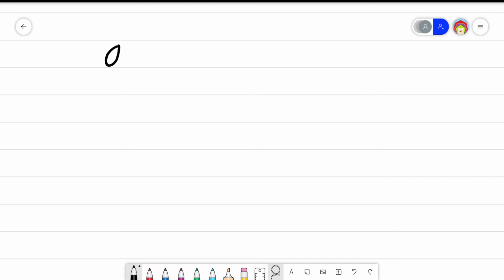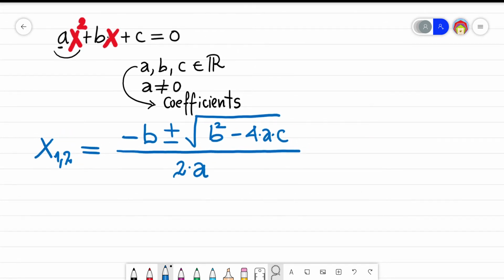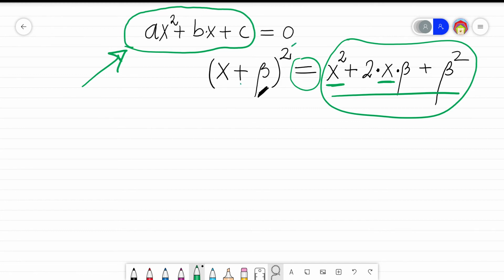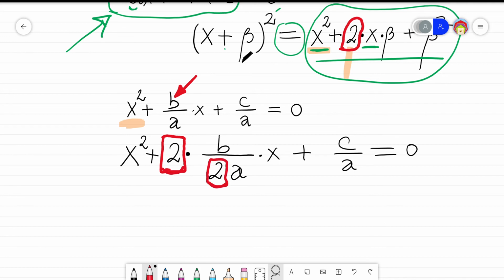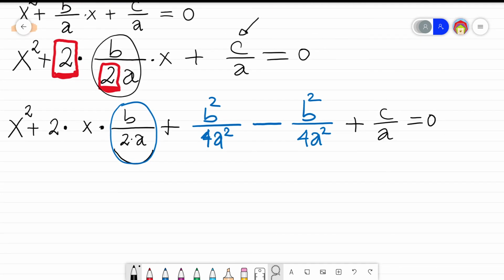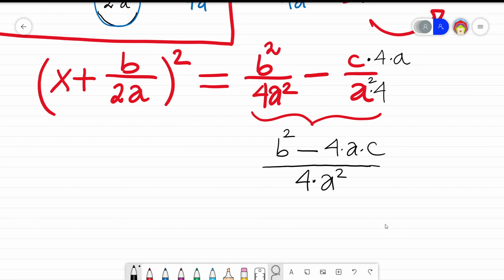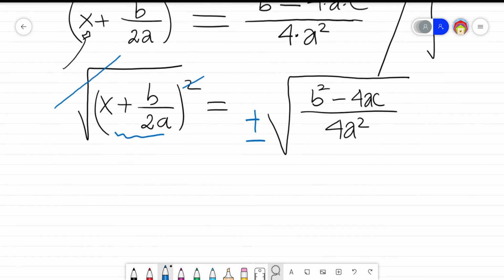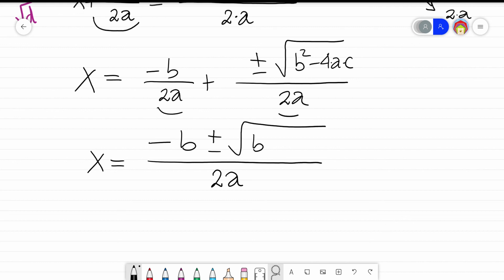Quadratic Equation, discriminant formula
Where is the discriminant formula coming from?